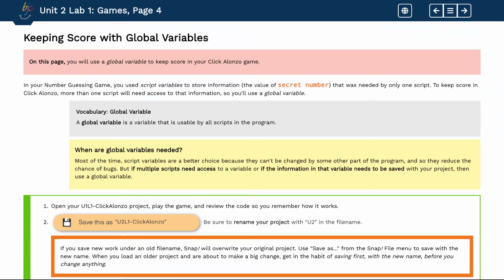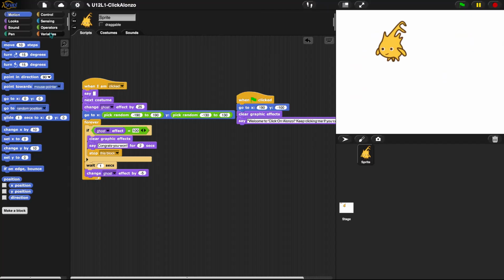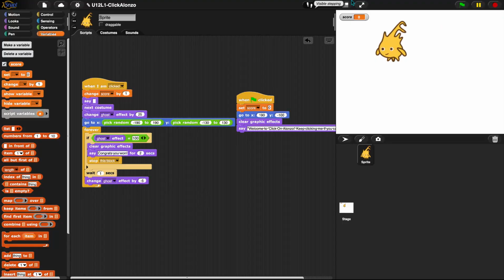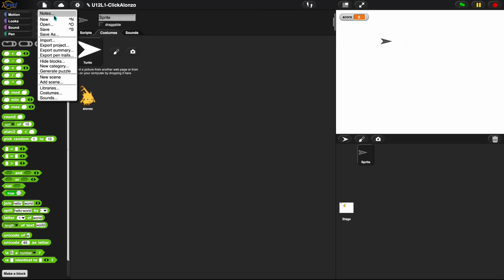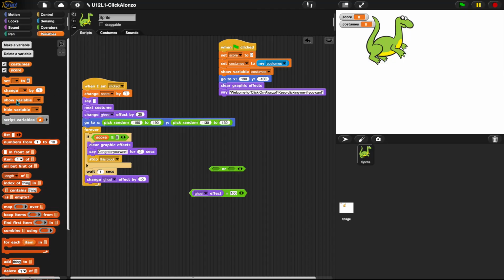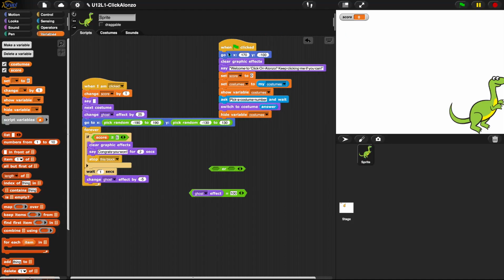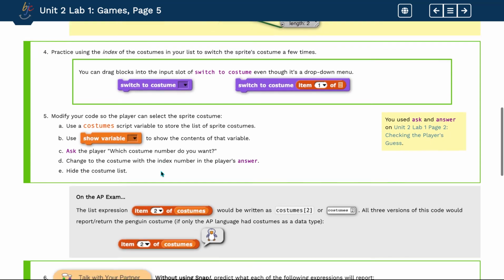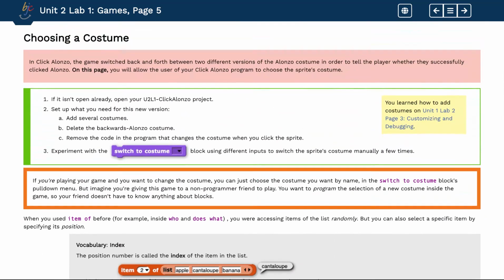🎮 Click Alonzo Game Improvements | AP CSP BJC SNAP Unit 2 Lesson 1 (Pages 4–5)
In this video, I guide you through improving the classic Click Alonzo game using SNAP!, following the AP Computer Science Principles curriculum from BJC Unit 2, Lesson 1 (pages 4–5). This lesson focuses on enhancing interactivity and practicing core programming concepts through meaningful refinements.
You'll learn how to:

🕹️ Modify sprite behaviors to make the game more dynamic
🔄 Use loops and conditionals to control movement and difficulty
🎯 Adjust timing, speed, or scoring to improve gameplay
💡 Apply AP CSP concepts like algorithms, decisions, and abstraction
🛠️ Build on starter code to allow for costume customization

These improvements help students deepen their understanding of control structures, Boolean logic, and event-driven programming, all while building a fun, replayable game.

📘 Curriculum Reference:
 BJC – Unit 2: Conditionals & Boolean Logic

🟦 Tools Used:
 SNAP! (snap.berkeley.edu)